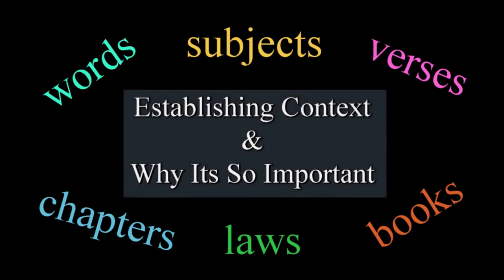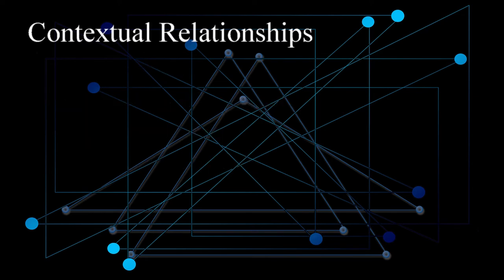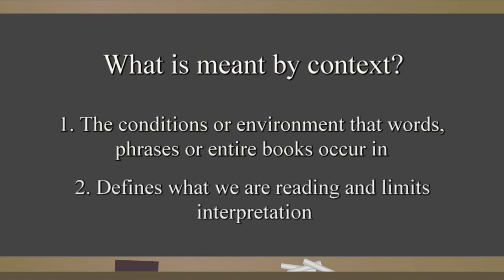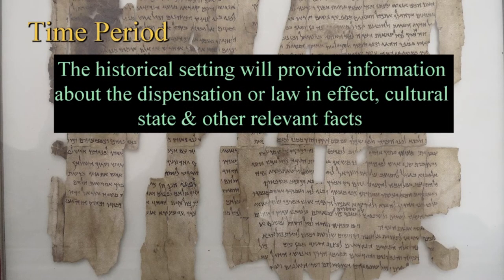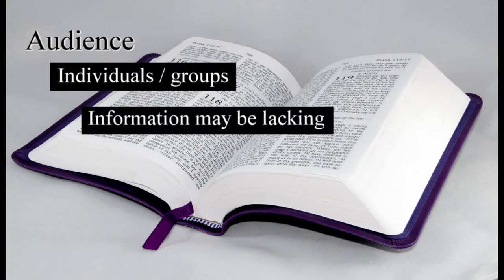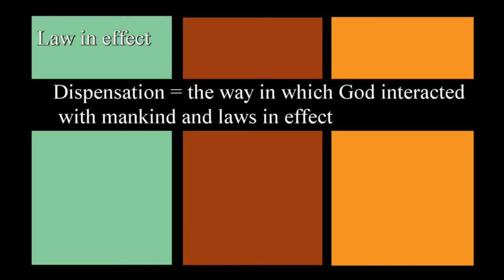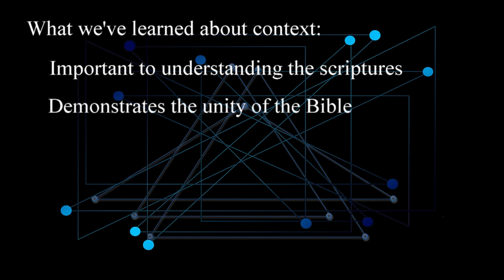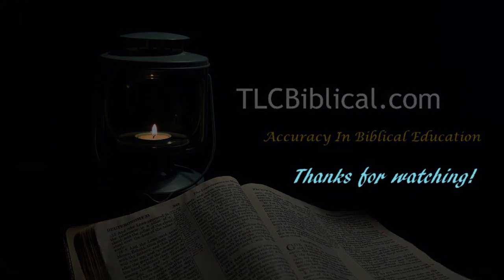108 Establishing Context & Why Its Important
The necessity of understanding and determining the context of passages is an essential skill with regard to the Bible. In this video I will identify the elements that make up the context and why they are important.